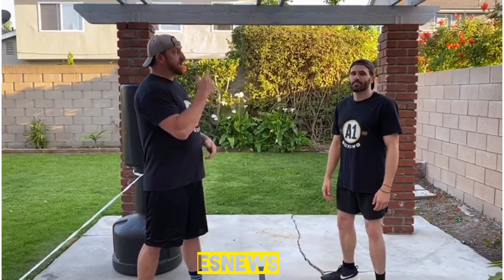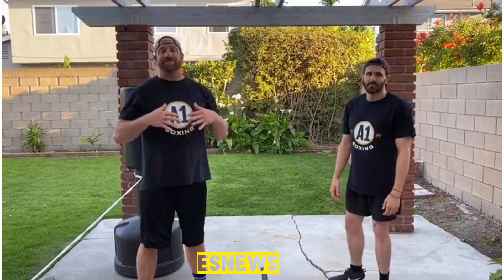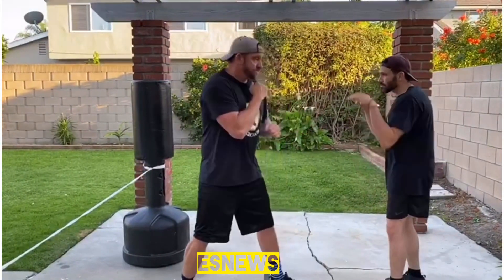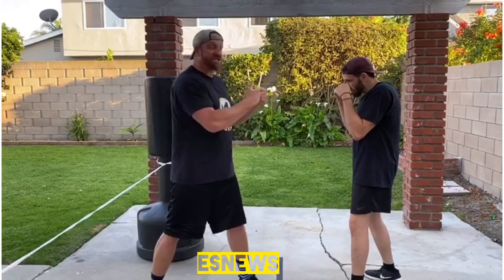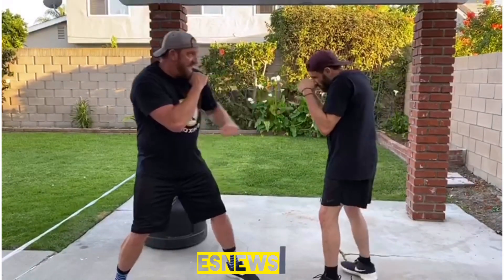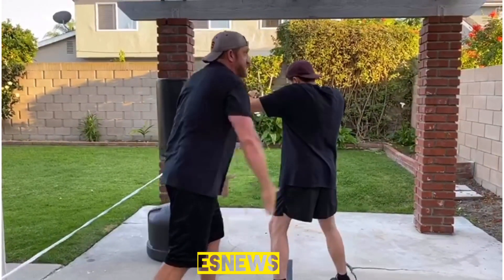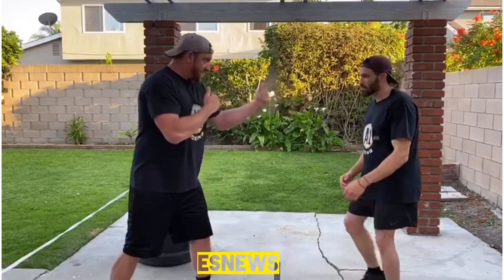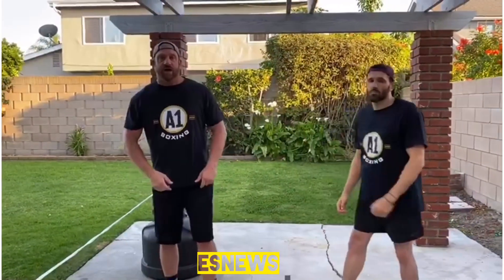How Floyd Mayweather makes his opponents move to where he wants them to go